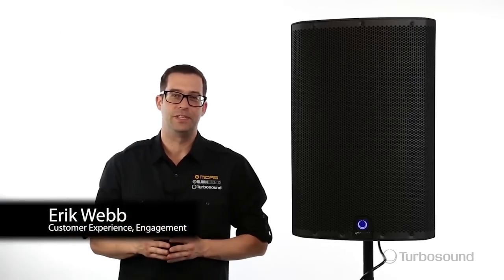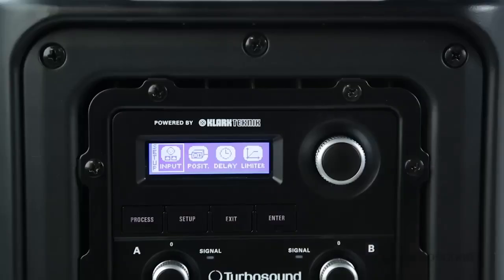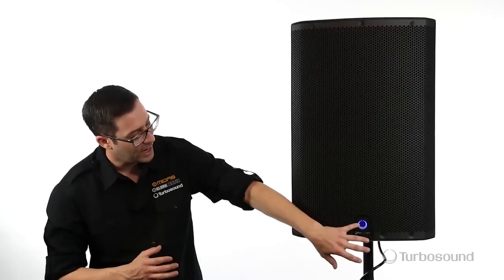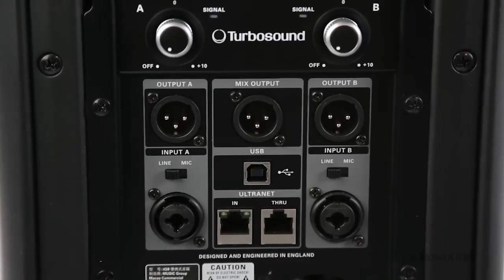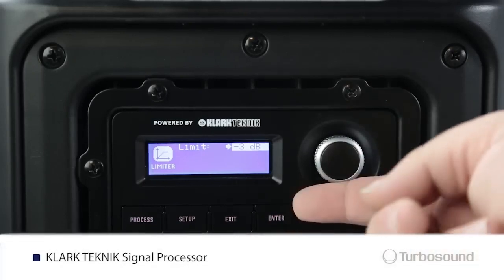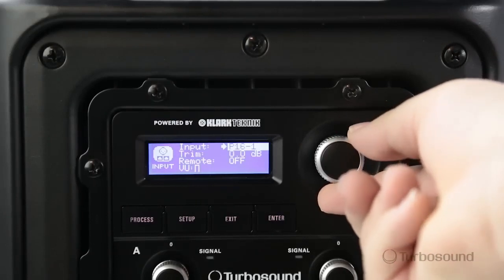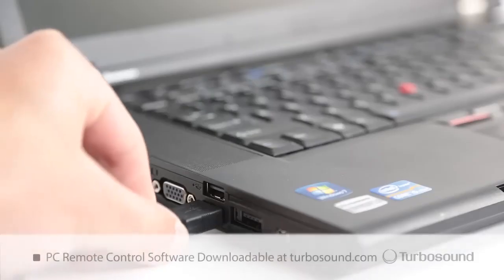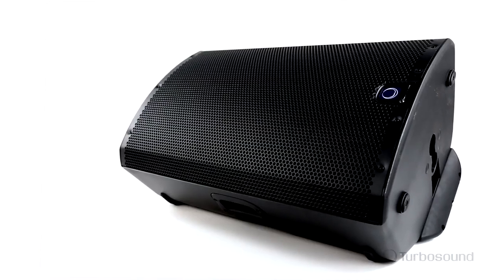Turbosound iQ15 Powered Loudspeaker Overview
iQ15
The 2,500-Watt iQ15 is a powered two-way loudspeaker ideally suited for a wide range of portable and fixed installation, music and speech sound reinforcement applications. The driver complement includes an 15" low frequency driver with a low mass voice coil for improved transient response, and a high temperature 1" compression driver with copper-clad aluminium voice coil for extended high frequency reproduction.